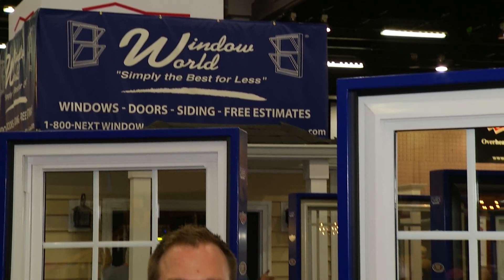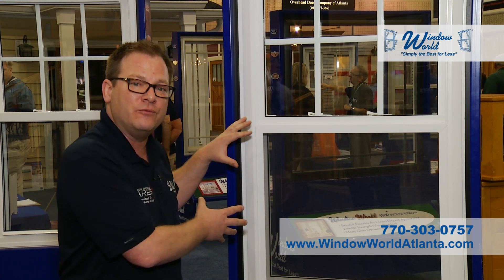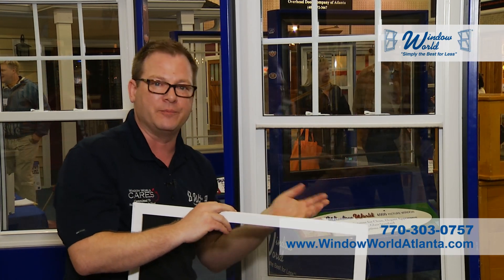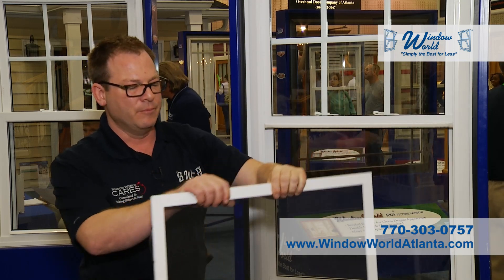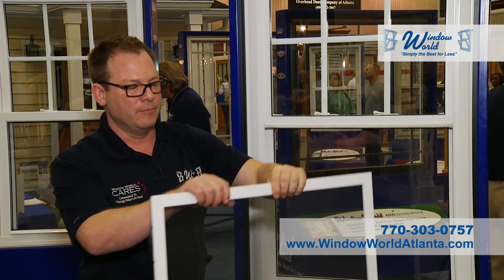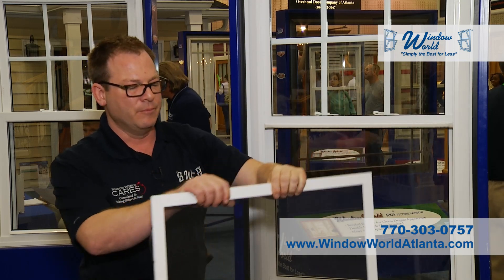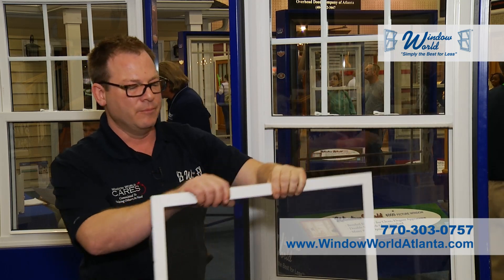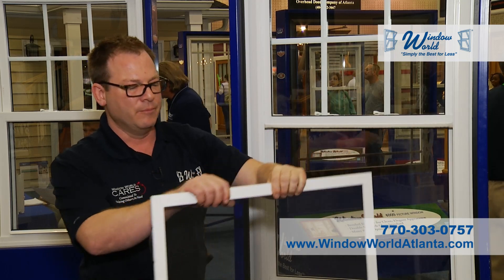Window World of Atlanta